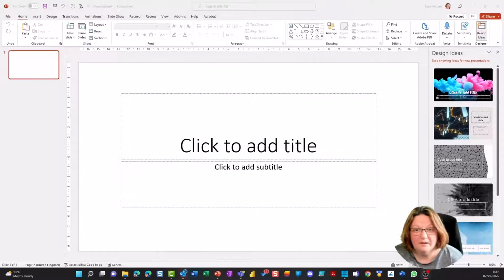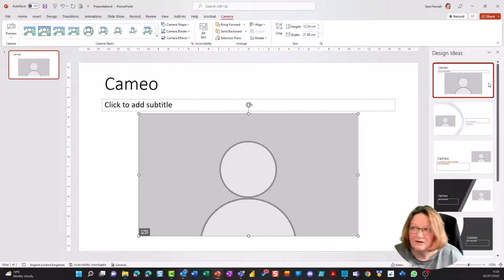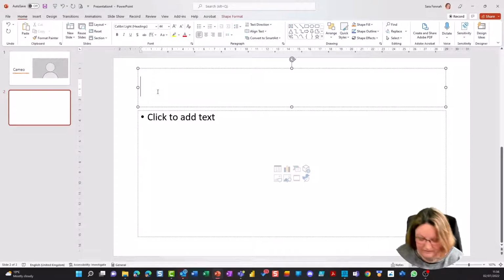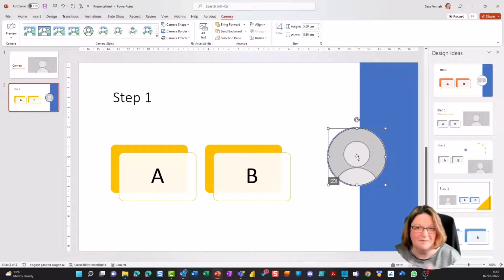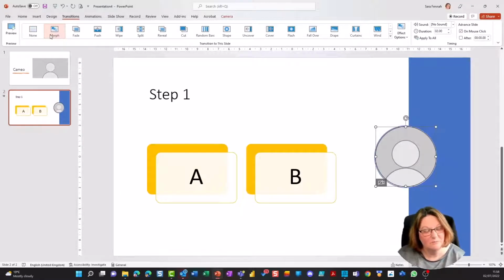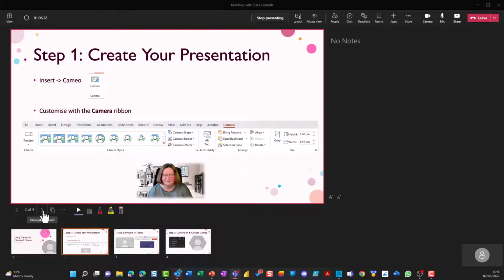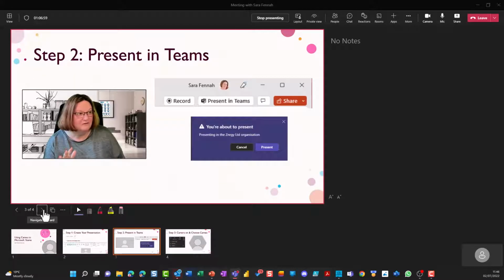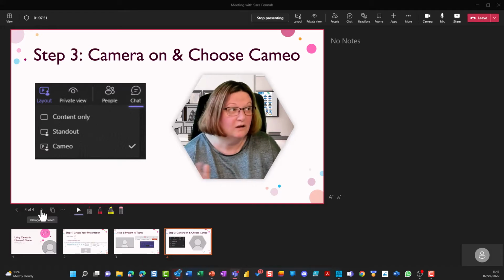Using Cameo with PowerPoint Live in Microsoft Teams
Cameo is a PowerPoint feature which embeds webcam video into a slide.  When you share that presentation into a Teams meeting using PowerPoint Live, the web cam in the meeting switches to be displayed within the cameo object.